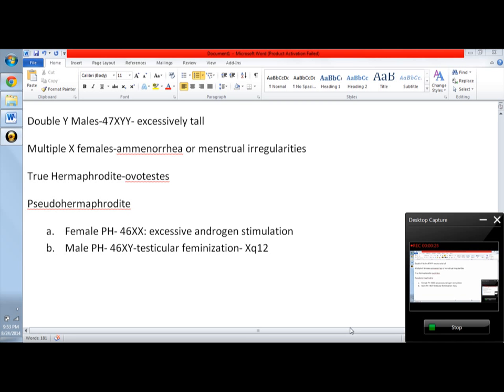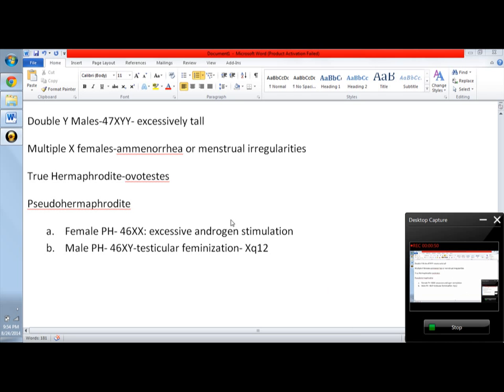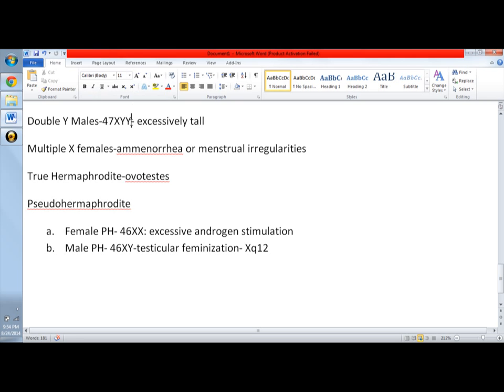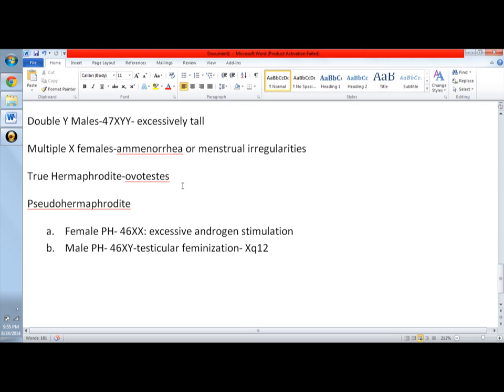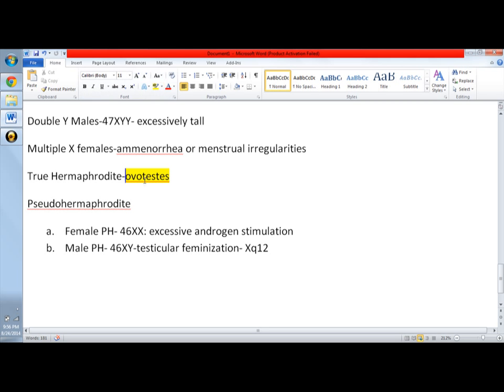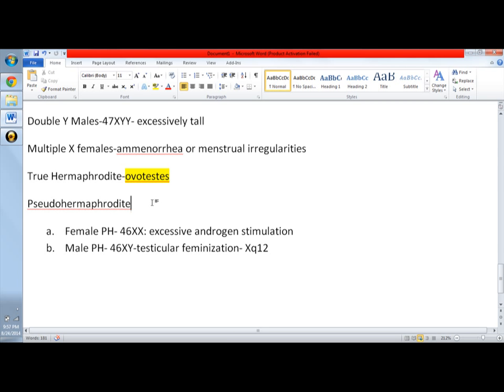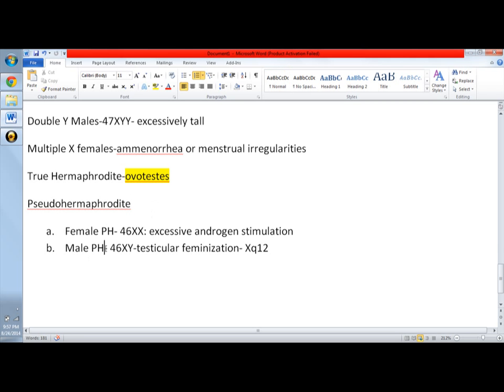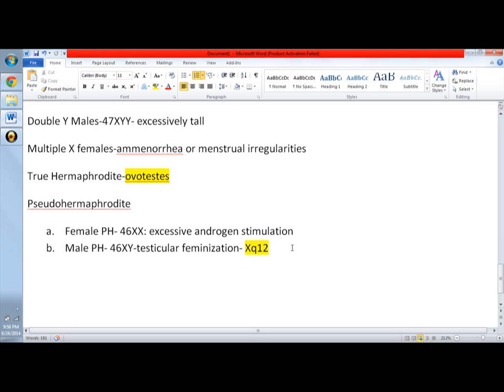Other Genetic Disorders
Source: Kaplan and Robbin